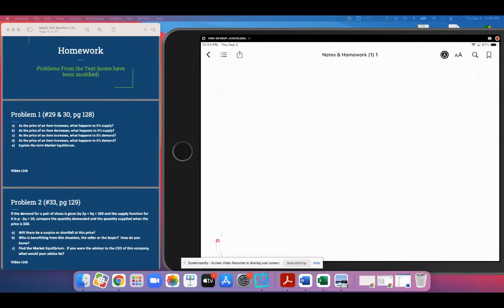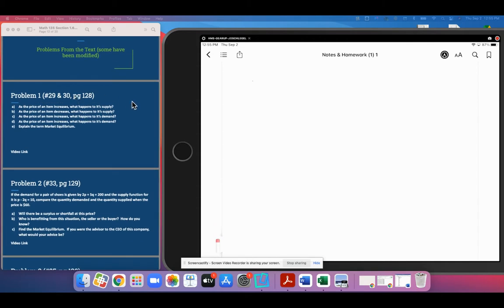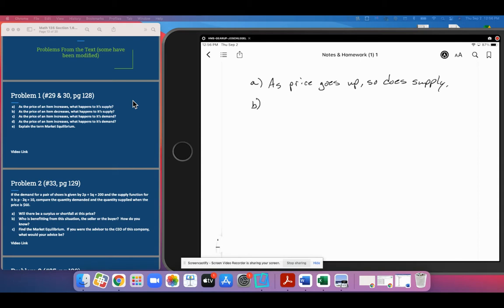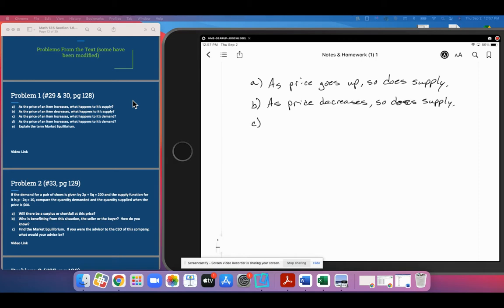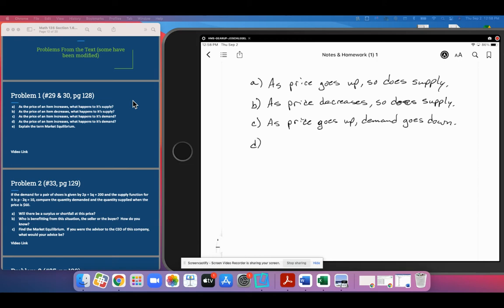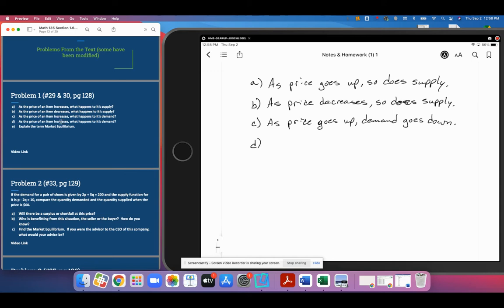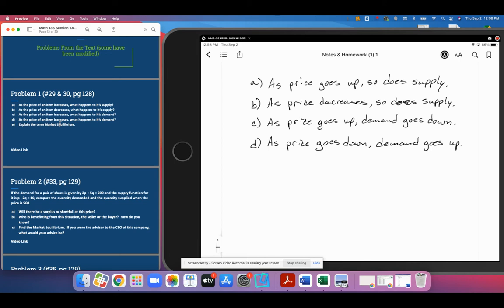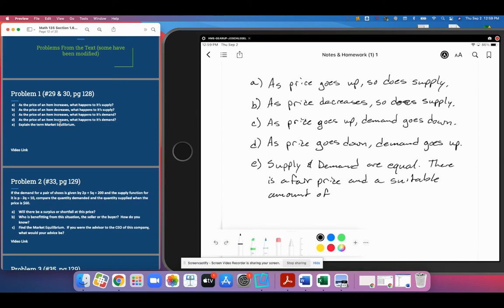Section 1.6 Part C: Problem 1